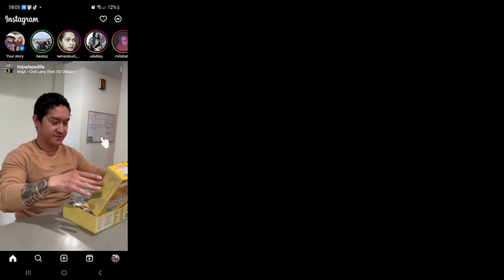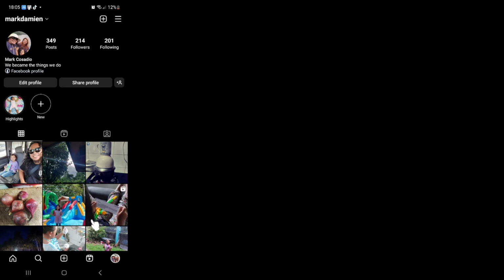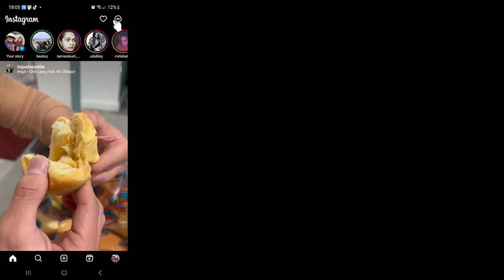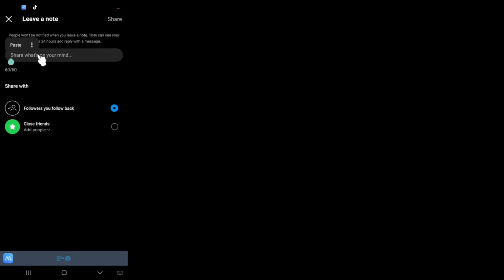How Do Notes Work On Instagram 2024 Tutorial tutorial2024 howto #2024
How Do Notes Work on Instagram: 2024 Tutorial

Introduction
Instagram has continually evolved its features to enhance user engagement and connectivity. One of the newer features, Instagram Notes, allows users to share short, text-based updates with their followers. This tutorial will guide you through understanding, creating, and utilizing Instagram Notes effectively in 2024.

What Are Instagram Notes?
Instagram Notes are short, ephemeral text posts that users can share with their followers or close friends. These notes appear at the top of the Direct Messages (DM) section and disappear after 24 hours, similar to Instagram Stories. They are designed to share quick thoughts, updates, or questions without the need for a full post or story.

Key Features of Instagram Notes
Character Limit: Each note can contain up to 60 characters.
Visibility: Notes can be shared with all followers or a selected list of close friends.
Duration: Notes last for 24 hours and then disappear.
Interaction: Followers can reply to notes via direct message, fostering more direct interaction.

How to Use Instagram Notes

Step 1: Access the Notes Feature
Open Instagram: Launch the Instagram app on your device.
Go to Direct Messages: Tap on the paper airplane icon in the top right corner to access the DM section.

Step 2: Create a Note
Tap on Your Profile Picture: At the top of the Direct Messages screen, tap on your profile picture under the "Notes" section.
Write Your Note: A text box will appear. Write your note within the 60-character limit.
Choose Your Audience:
Followers: Share your note with all your followers.
Close Friends: Share your note with your selected close friends list.
Post the Note: Tap "Share" to post your note.

Step 3: Interact with Notes
View Notes: To view notes from people you follow, go to the top of the Direct Messages screen. Notes from followers will appear here.
Reply to Notes: Tap on a note to send a direct message reply to the user. This allows for private conversations based on the note.

Step 4: Manage Your Notes
Edit or Delete a Note: If you want to change or remove your note, tap on your profile picture in the Notes section, make the necessary changes, and save or delete.
View Replies: Check your direct messages for any replies to your note and continue the conversation as desired.

Tips for Using Instagram Notes Effectively
Be Concise: Utilize the 60-character limit to craft clear and engaging notes.
Stay Relevant: Share timely updates, interesting thoughts, or questions that encourage interaction.
Engage with Followers: Prompt responses and conversations by asking questions or sharing intriguing snippets.
Experiment: Try different types of notes to see what resonates best with your audience.

Conclusion
Instagram Notes is a simple yet powerful feature to enhance your communication with followers. By understanding how to create and utilize notes effectively, you can share quick updates, spark conversations, and maintain engagement with your Instagram community. Whether you're a casual user or a content creator, Instagram Notes offers a fresh way to connect with your audience in 2024.